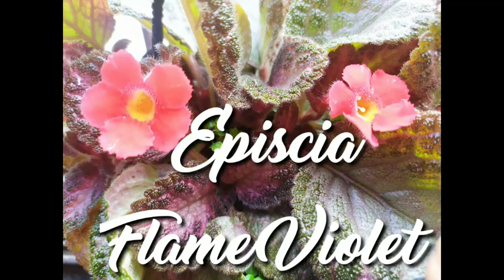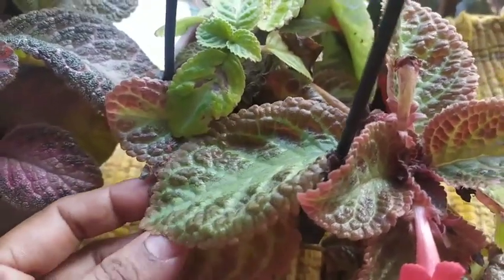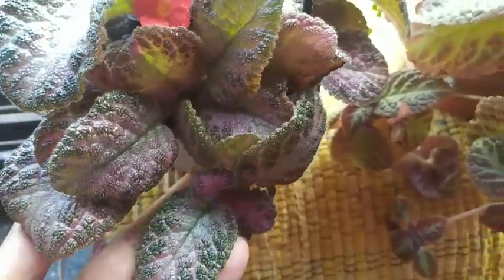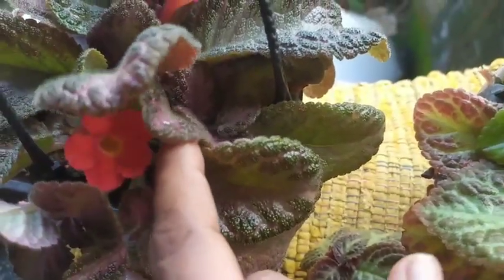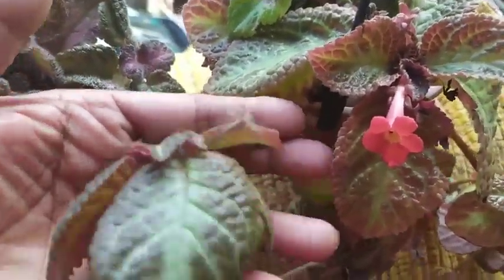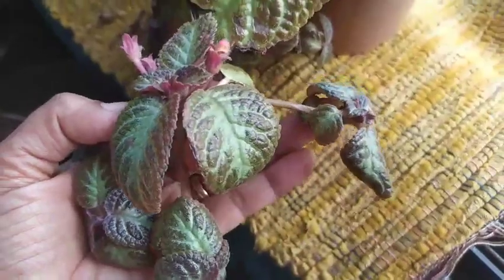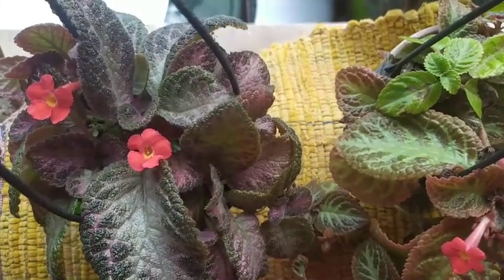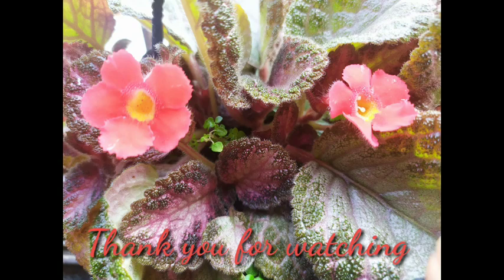Episcia/ Flame_Violet / General care. (2/365)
A plant with trumpet shaped flowers which are tiny but beautiful as the leaves.

A little fussy plant takes time to adjust but with these care tips can make it stay in your home garden forever.

This plant requires well draining soil. I have used  equal quantity of garden soil, vermi compost and river sand.

Watering must be done at the roots, below the leaves else it spoils the lovely foliage and bottom watering works best. Watering must be only when the top two inch layer is dry. Don't let it dry out completely.

Sunlight needs are  bright indirect sunlight,  not direct as it tends to burns it's foliage.

Fertilizer twice a month and propogation is through its runners or leaves or seeds.
Pruning is required to boost fresh growth.

Enjoy Gardening ❤️ Enjoy Life ❤️